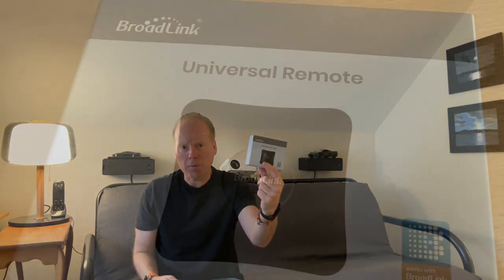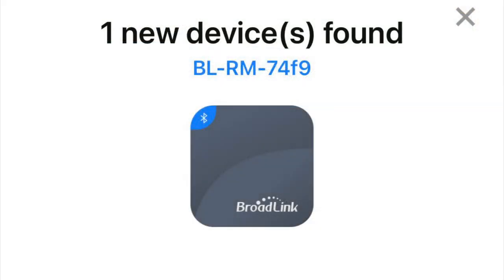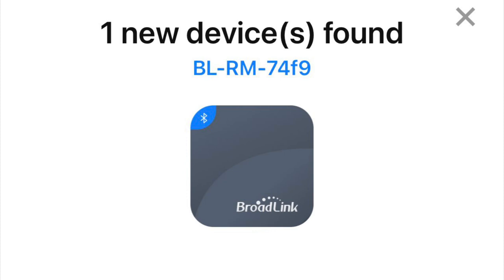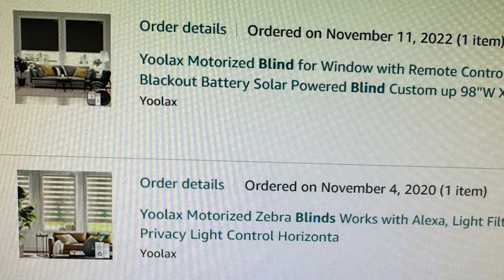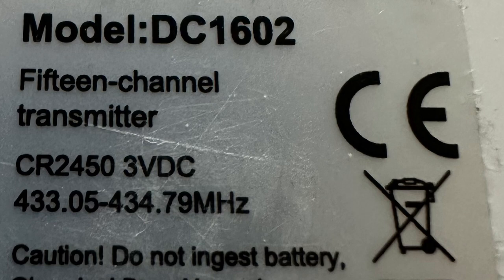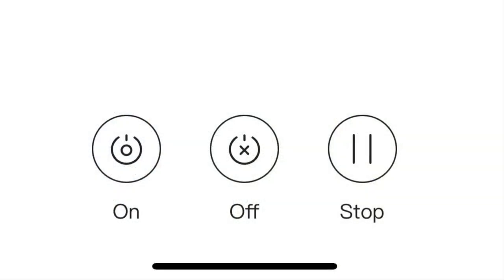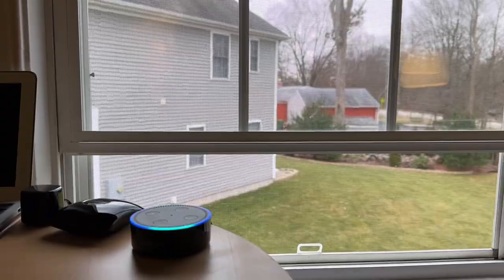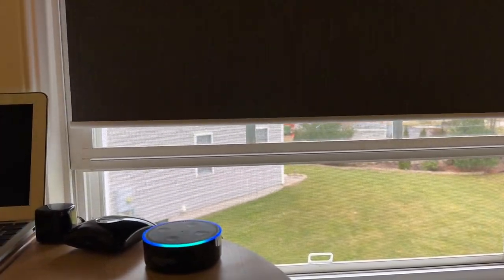How to program the BroadLink RM4 pro IR and RF Universal Remote to work with 433Mhz blinds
Here is the broadlink RM4 remote